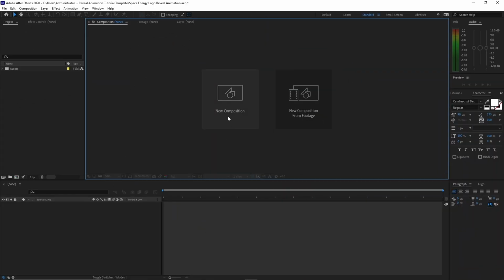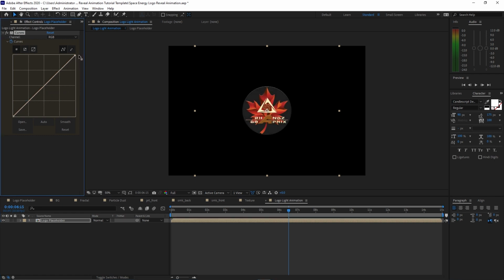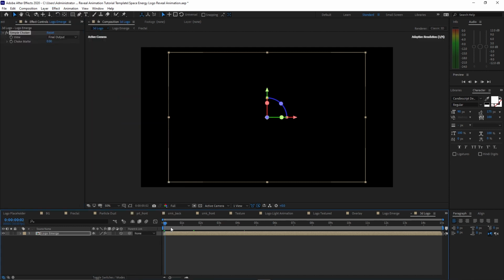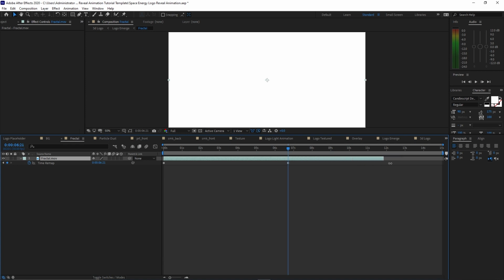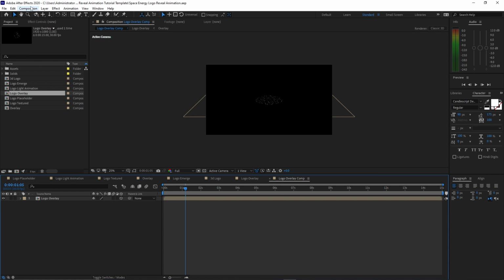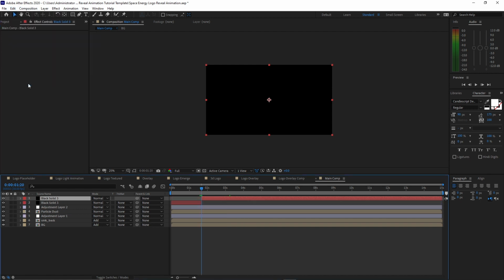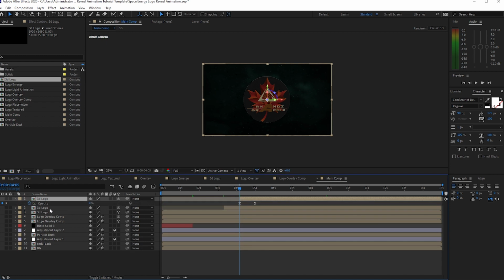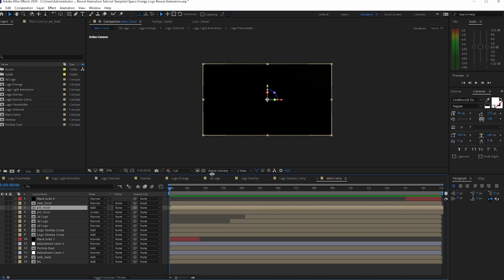How to create a logo animation in After Effects Tutorial Space Energy Logo Reveal Animation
In this adobe after effects animation video tutorial, we will create a logo reveal animation using a combine effects of space and energy as part of our theme elements. This motion graphics and animation will enhance your branding. It is logo reveal design, animate it with graphic design skills and improve it to a different level.